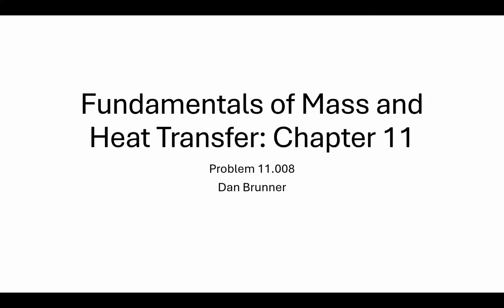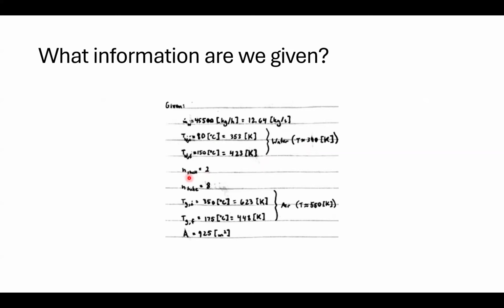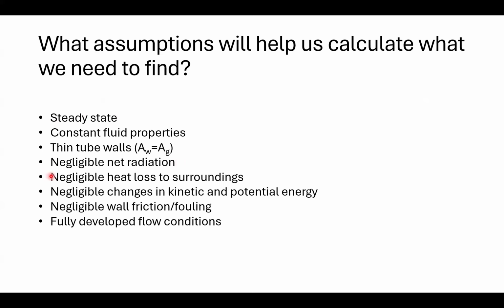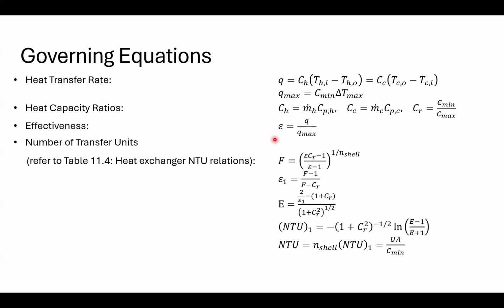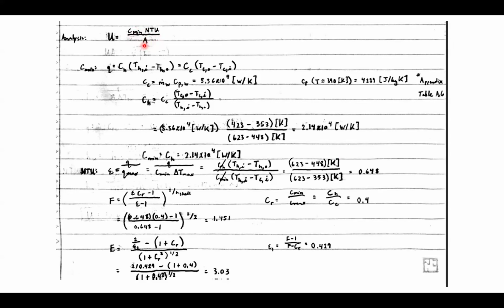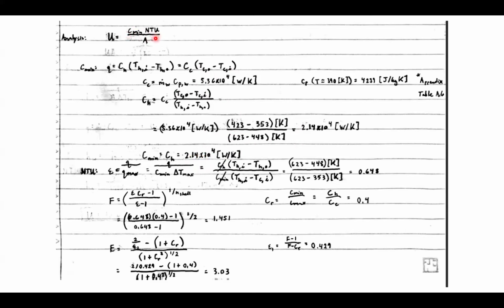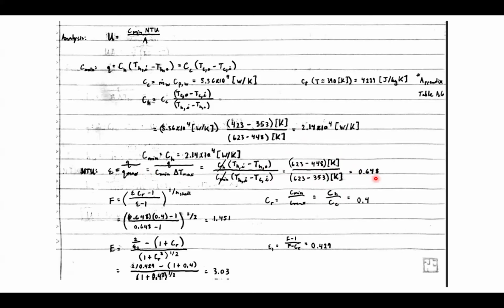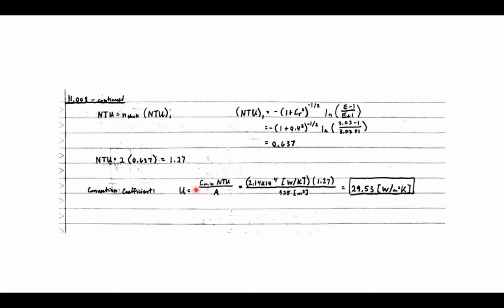11.008_DBrunner_2245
Problem Walkthru